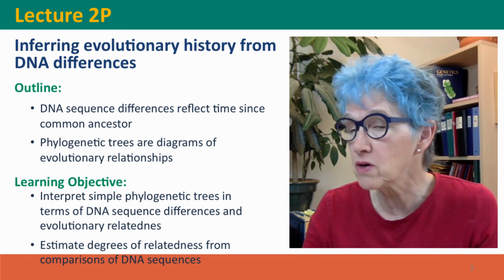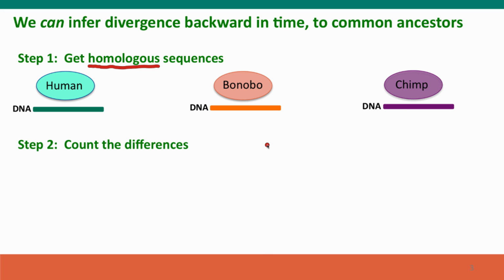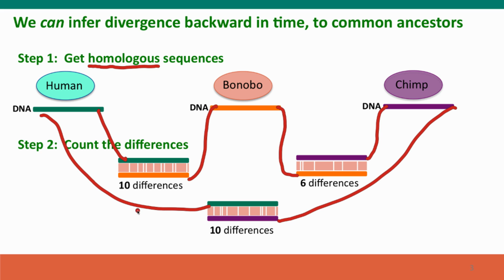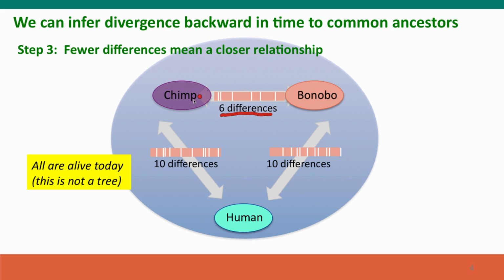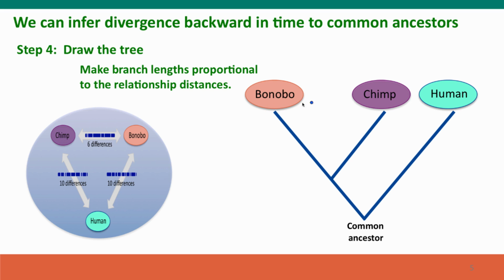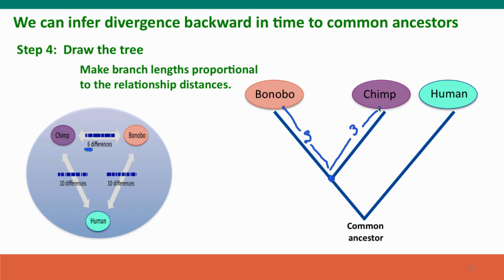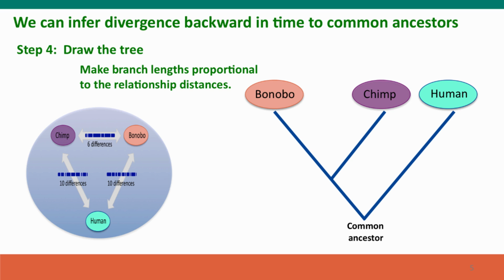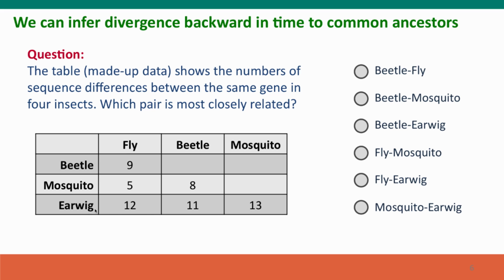2P - Inferring evolutionary history from DNA differences, part 1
2P_01.mp4